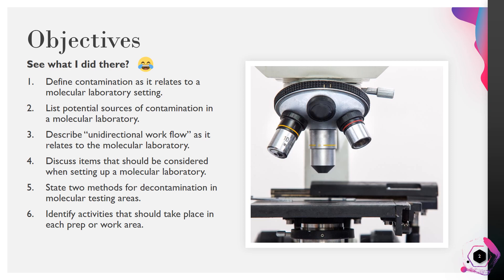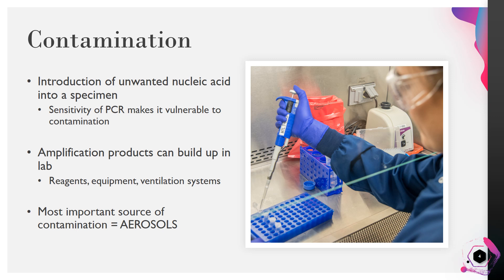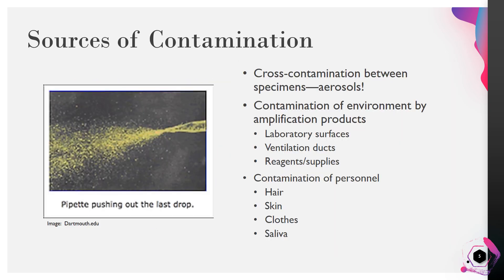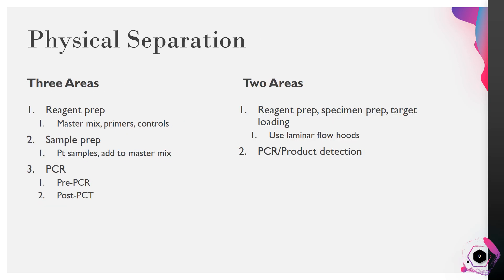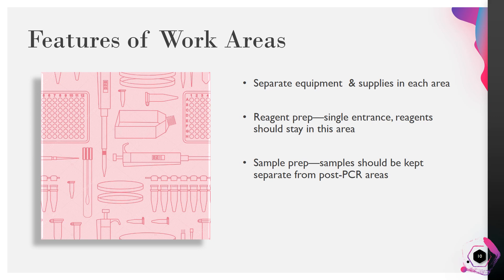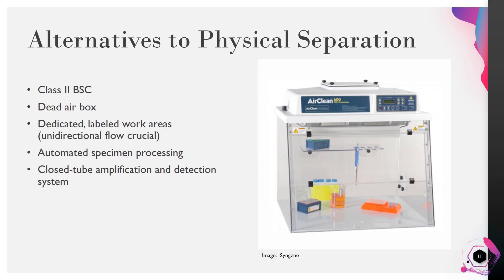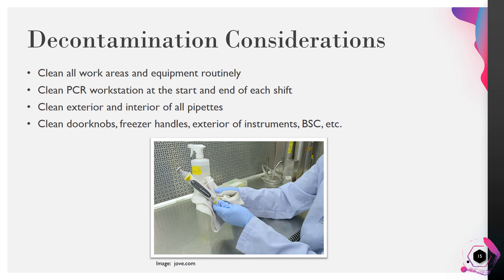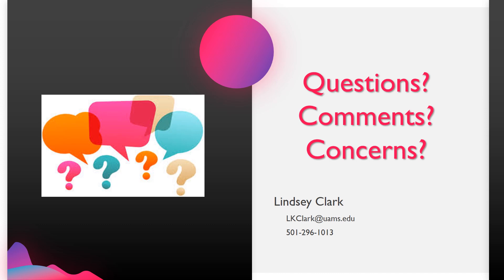Molecular Diagnostics Lab 1: Laboratory Design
Molecular Diagnostics Laboratory
MLSC 4127
MLSC 4117
CYTO 4126